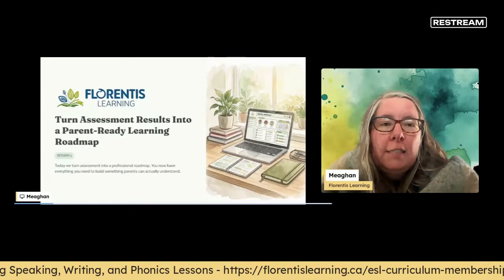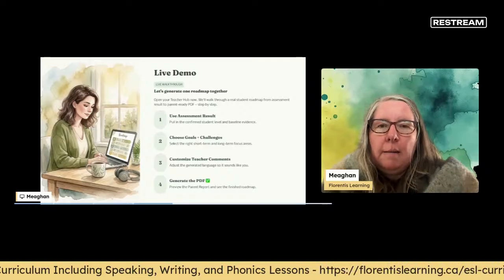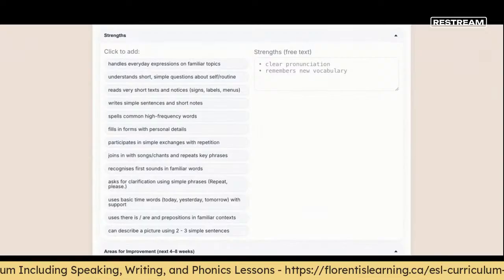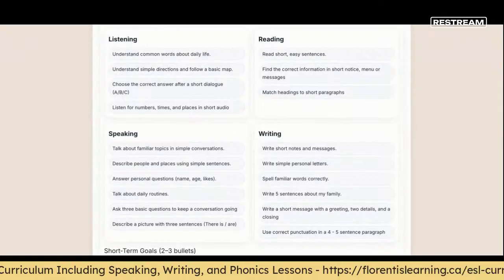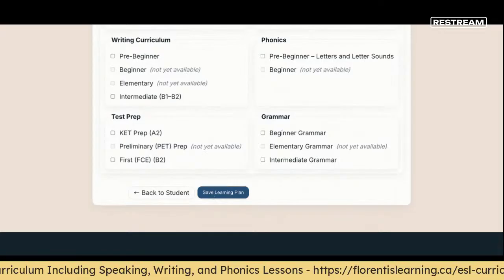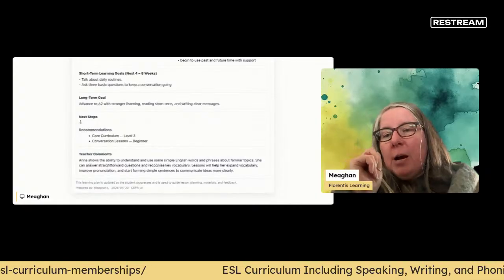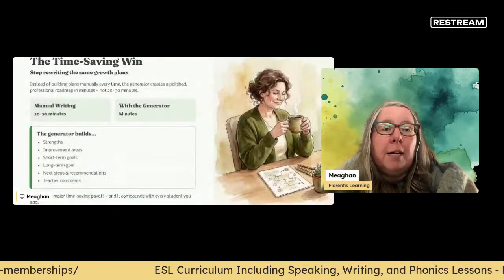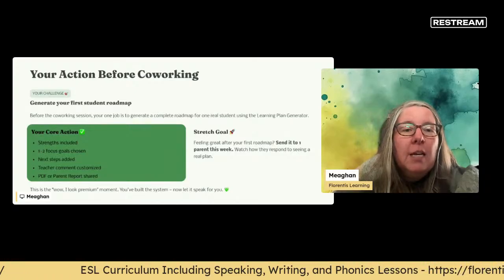How to Turn ESL Assessments into Parent-Ready Learning Plans (Step-by-Step)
If you’re an online ESL teacher, you’ve probably asked yourself:
👉 “How do I explain assessment results to parents in a clear, professional way?”

In this video, I’ll show you exactly how to turn ESL placement assessments into a parent-ready learning roadmap—without spending hours writing reports.

This is part of my Get Organized ESL Teacher Challenge, where we focus on building simple systems that help you:
✔️ Communicate clearly with parents
✔️ Save time on admin tasks
✔️ Build trust and increase renewals

You’ll see a full demo of how to:

Use assessment results to create a structured learning plan
Highlight student strengths and growth areas
Set short-term and long-term goals
Generate a professional PDF report to send to parents

This system helps you move from “just teaching lessons” to offering a guided learning experience that parents understand and value.

💡 WHAT YOU’LL LEARN:
How to turn assessment results into a clear learning plan
What to include in a parent-friendly ESL report
How to choose meaningful strengths and improvement areas
Setting goals that align with parent expectations
How to create a professional PDF in minutes

🌿 FREE RESOURCES FOR ESL TEACHERS:

👉 Access placement tools & sample curriculum
👉 Join the free teacher community

Do you currently send learning plans or reports to parents?
Or is this something you’ve been meaning to start?

Practical strategies, ready-to-use systems, and tools to help you:
✔️ Save time
✔️ Teach confidently
✔️ Grow your ESL business

⏱️ CHAPTERS

00:00 Welcome & Session Overview
00:47 What We’re Covering Today
01:30 The Missing Piece: Parent Communication
02:15 What is a Learning Roadmap?
03:10 How the Learning Plan Generator Works
04:30 Live Demo Setup (Student Profile)
06:00 Creating a Learning Plan Step-by-Step
07:10 Choosing Strengths
08:20 Selecting Areas for Improvement
09:30 Aligning Goals with Parent Expectations
10:40 Customizing Teacher Comments
11:30 Setting Short-Term Goals
12:20 Setting Long-Term Goals (A2 Target)
13:10 Choosing Curriculum & Lessons
14:30 Saving the Learning Plan
15:10 Generating a Printable PDF
16:20 What the Parent Report Looks Like
17:40 What to Include in “Next Steps”
18:50 Why This System Saves Time
19:40 Using Learning Plans for Renewals
21:00 Building Trust with Parents
22:00 Simple Rule: Every Student Gets a Plan
23:00 Weekly Action Step
24:00 Closing & Next Session Preview